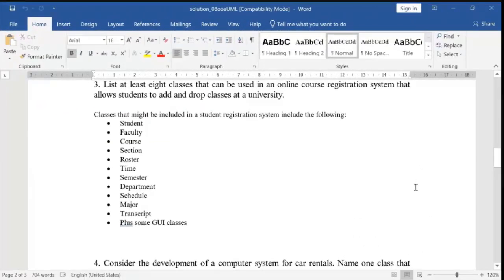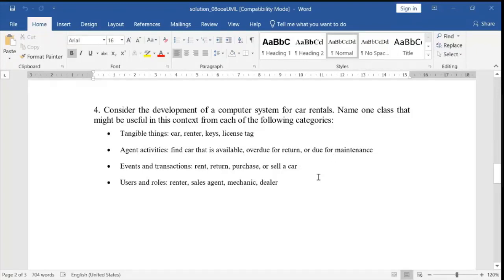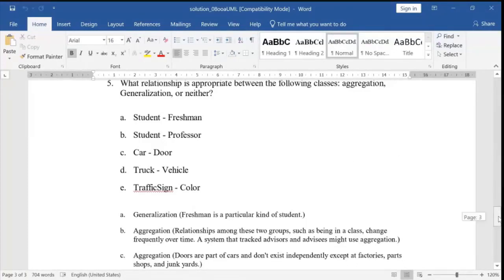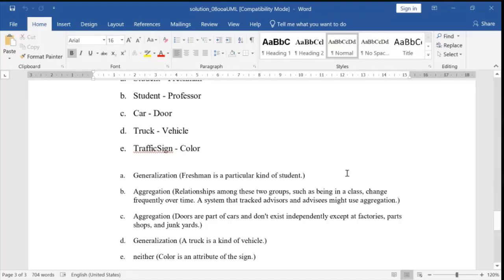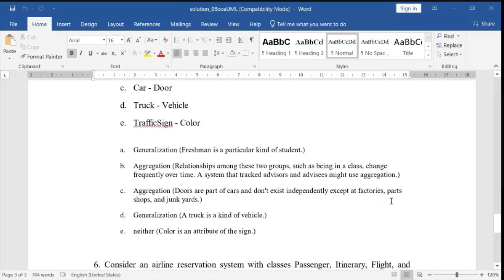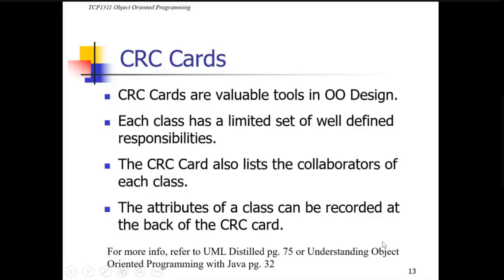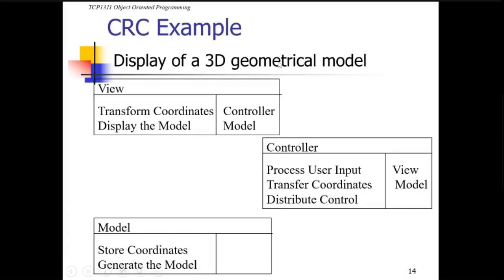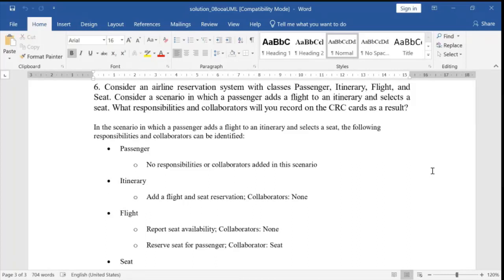Object-Oriented Programming : Lab08 - Part 2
In this lesson,  we will discuss the OO Analysis and UML Diagrams. Describe the activities that will take place during the analysis, design, and implementation phases.  Relationship among the pair of classes. Describe the use of  class, responsibilities, collaborators (CRC) cards